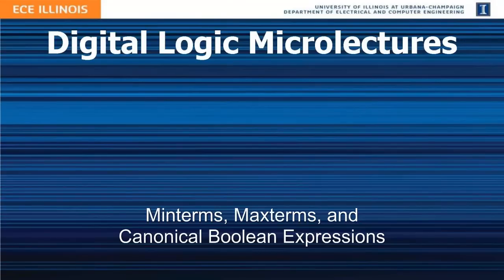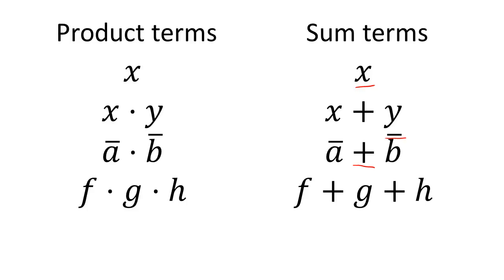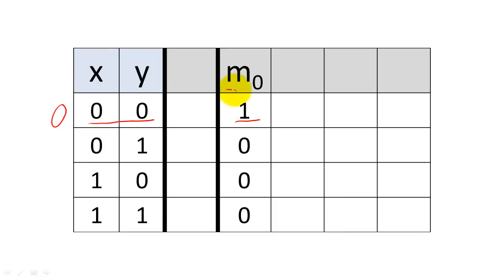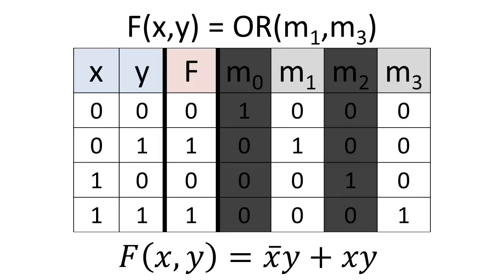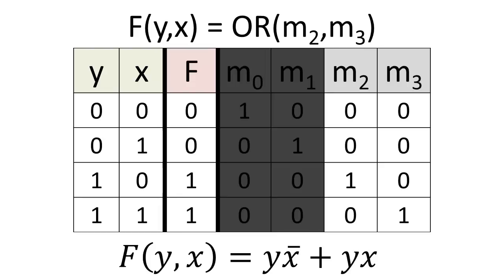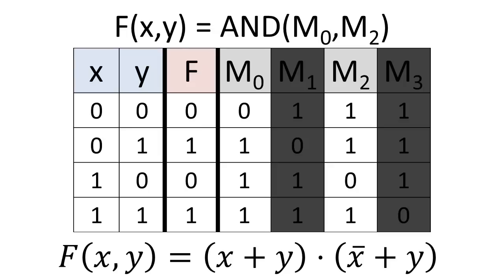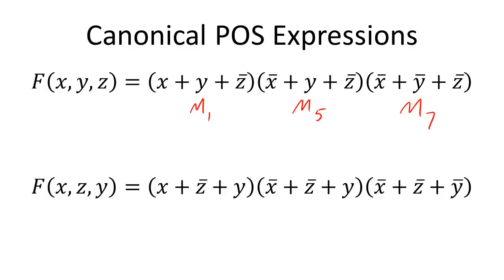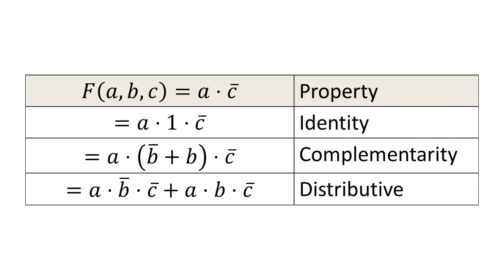Minterms, Maxterms, and Canonical Boolean Expressions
A description of how to construct canonical Boolean expressions